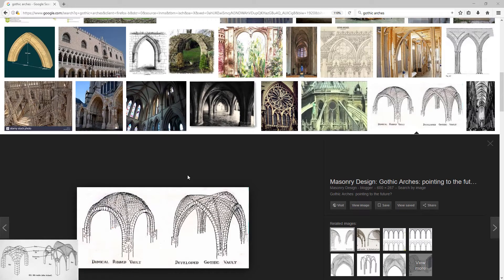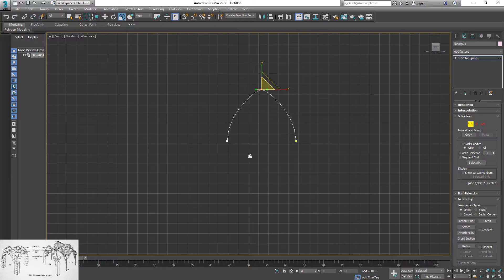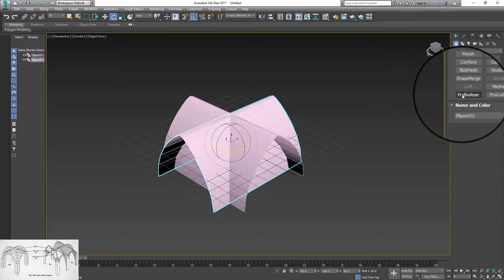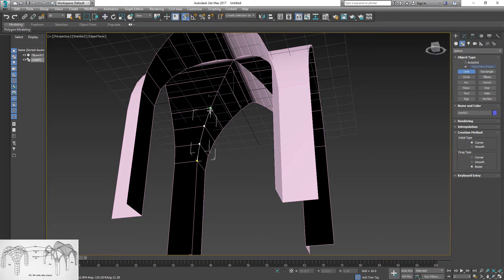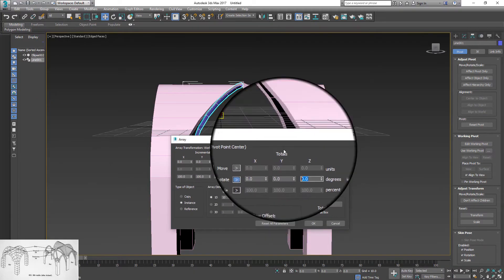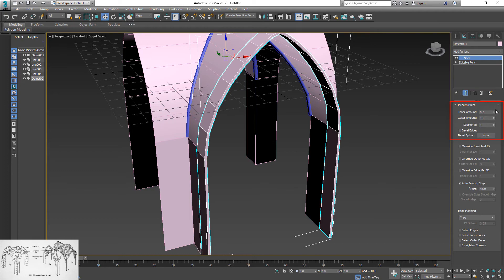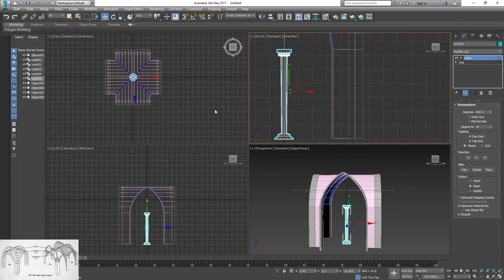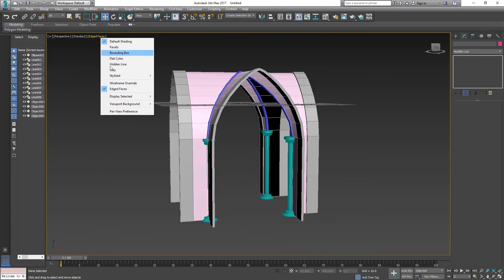Autodesk 3ds Max: simple Gothic vault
Autodesk 3ds Max: simple Gothic vault;  Class lecture recap: Combination of different techniques from previous tutorials.
If you are a total beginner, please visit. my previous tutorials. Experiment and learn your tools first.